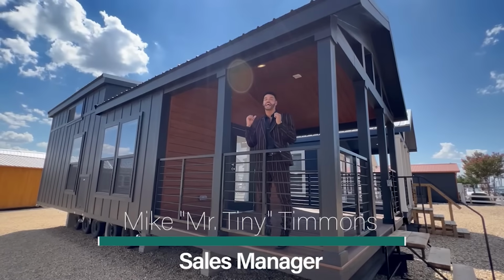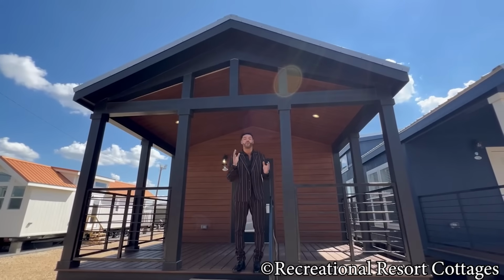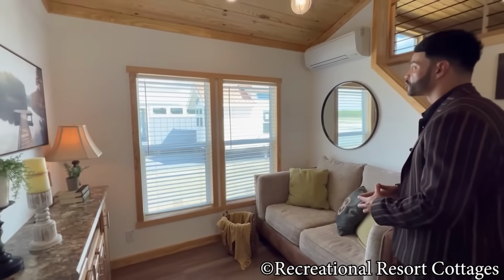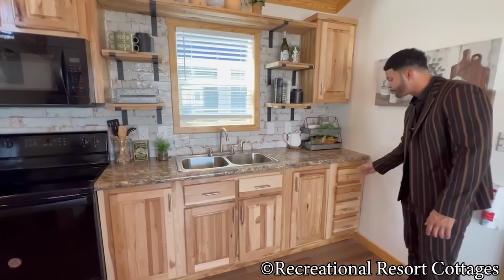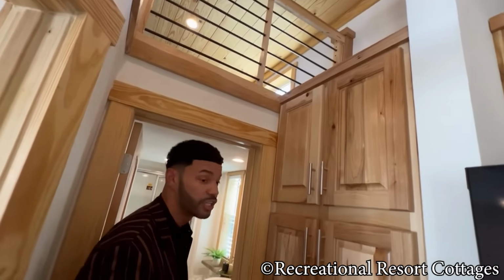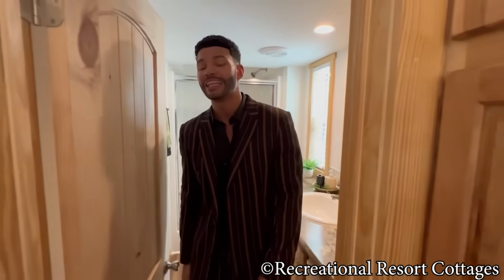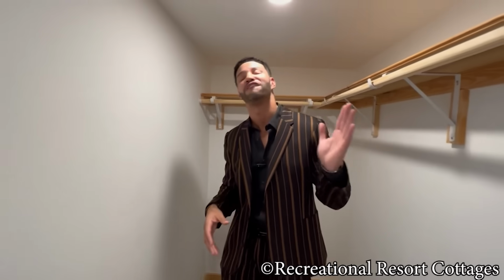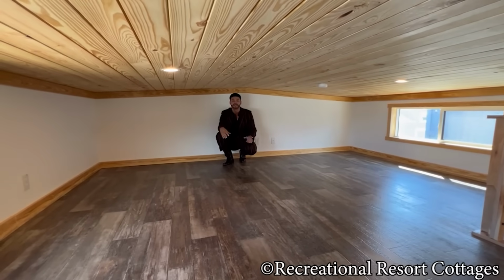Western Country Cabin Tiny Home - Modern Cowboy Style Living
Today we are bringing to you a touch of modern with a mix of some western flare. If you're subscribed, like you should be then you know the Agate is a favorite floorplan of many due to it's functional floorplan and the fact that it can be adjusted to have a walk-in closet. We showcased a similar version on the Agate a while back, after hearing your feedback and listening to what you loved or would like to see, we wanted to come back and bring you the Agate Country Cabin.
Outfitted in a sleek rustic exterior, with an entire black base except for on the front and underside of the porch roof, with was done in a clad accent.
On these cold winter nights the the warmth of the pine decorated throughout paired with a good cup of hot chocolate, of course with be the perfect thing to keep you cozy all night long. With the walk-in closet added to this model, the room size is adjusted to fit up to a Queen sized bed leaving enough room to walk on either side.
Let us know if you like the tweaks we made to the Agate Country Cabin and what's some things you'd like to see from us.
The Agate Country Cabin is on sale today for $98,000. The price includes delivery and tiedowns within 100 miles (additional freight charges apply for farther distances), a/c and heat system installed, manufacturer's warranty, plus a 7 year extended service contract.
Please note that prices are current as of the publish date of the video but are subject to change at any time without notice as building and material costs continue to rise at unprecedented rates. for current pricing.
Find more pictures, printable floorplan, VR tours, and option pricing